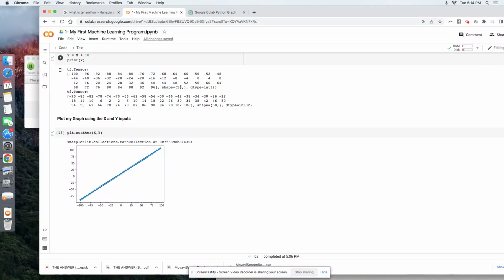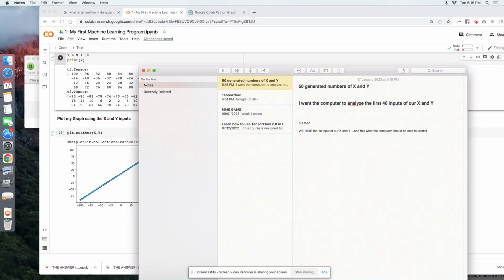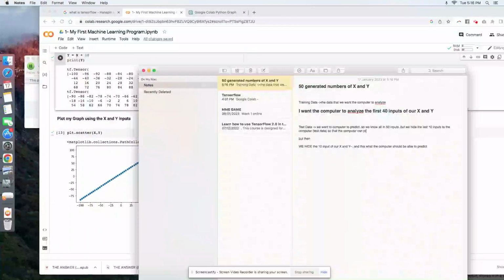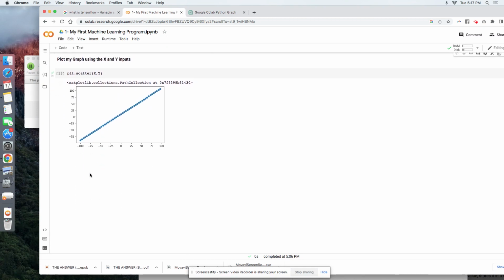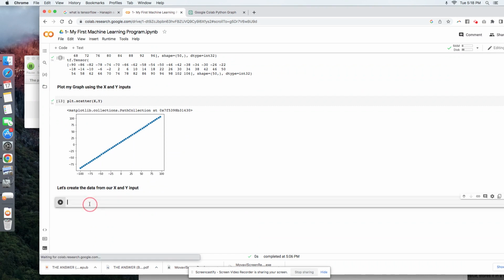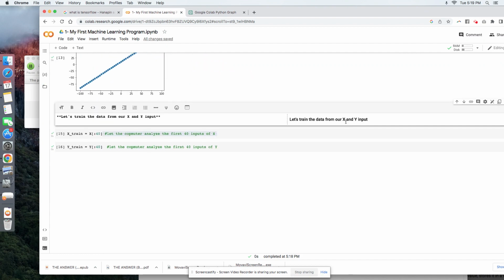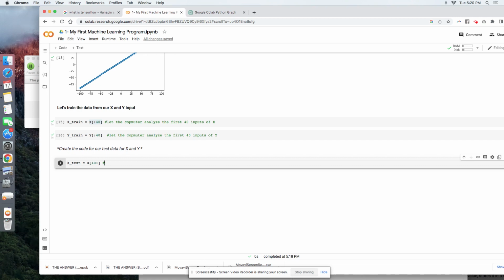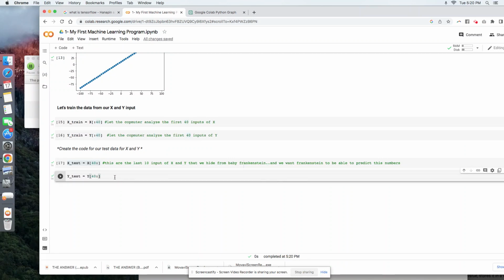4 Our First Machine learning Program